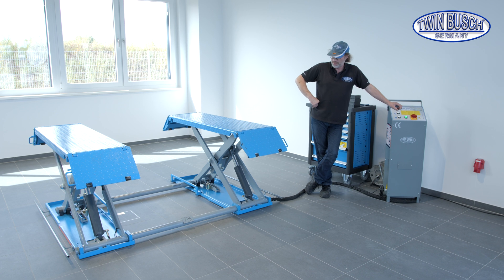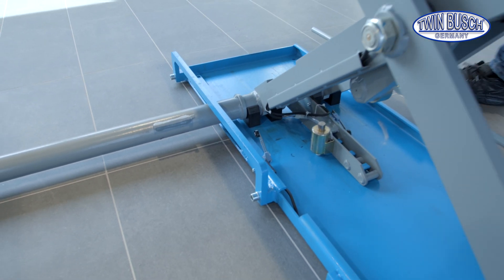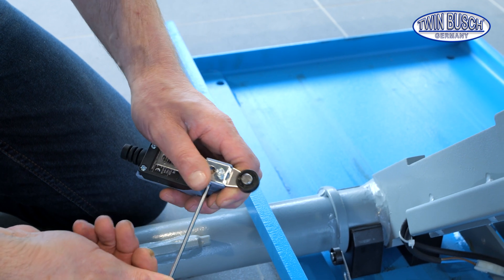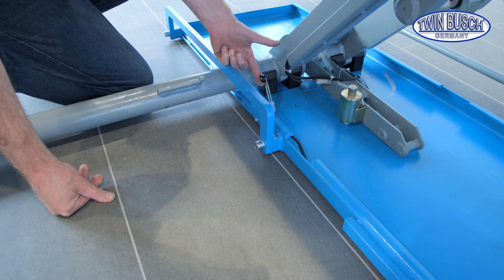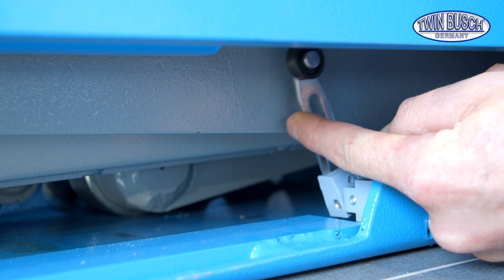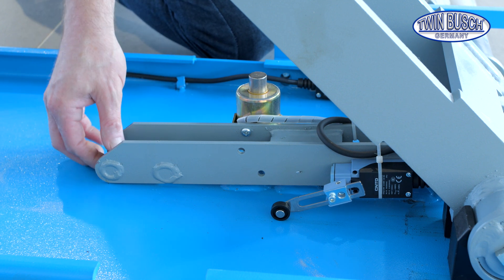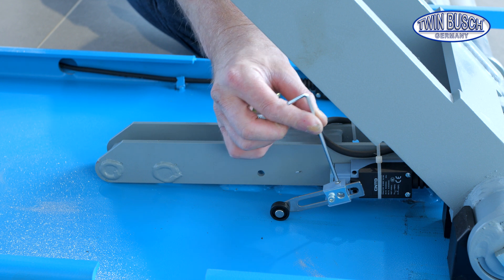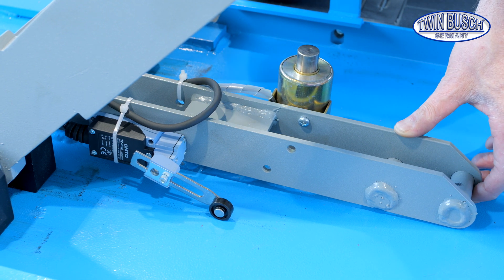Setting the limit switches of the TW S3.5-10E scissor lift from TWIN BUSCH® - Tips & Tricks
In this video we show you how to correctly set the two limit switches on a TWIN BUSCH® tyre service scissor lift TW S3.5-10E.